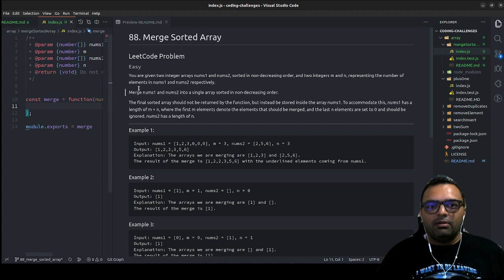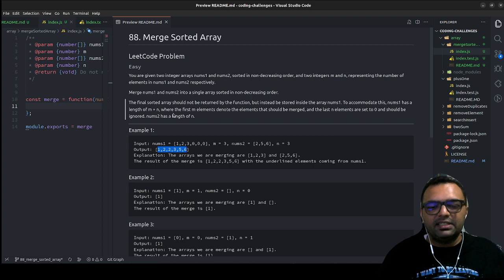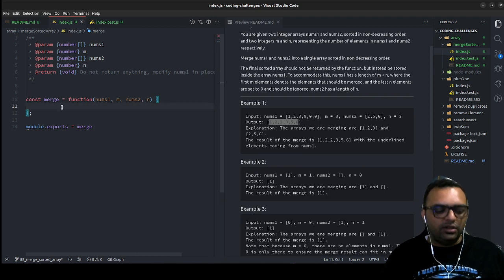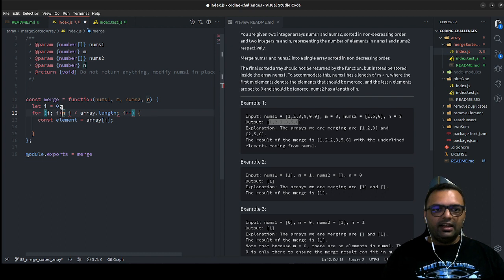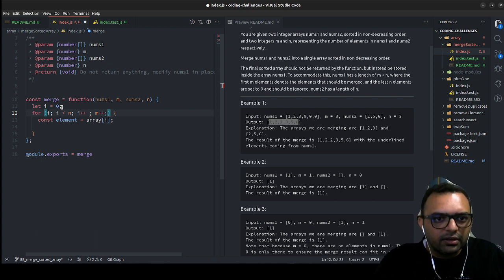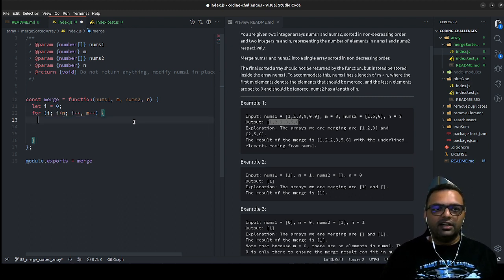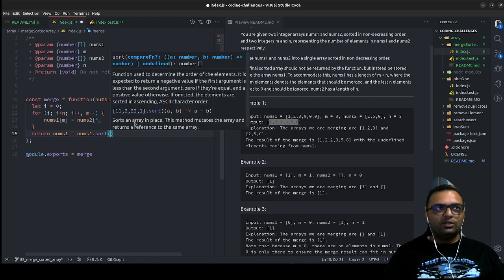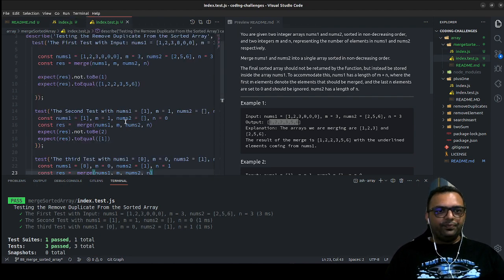V Log 5: leetcode problem solutions algorithm - 88 Merge Sorted Array Solution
- The solution to the problem statement with

- leet code solution for the Merge Sorted array and the simple understanding for the same